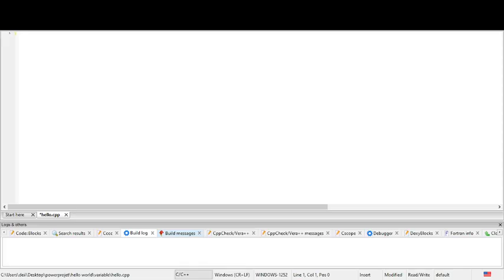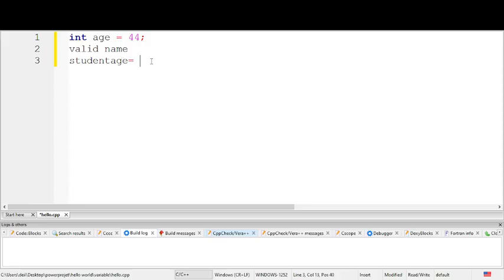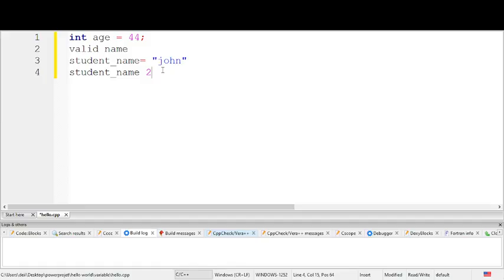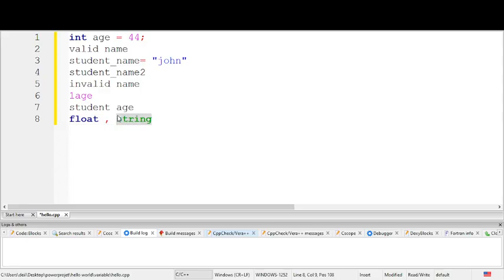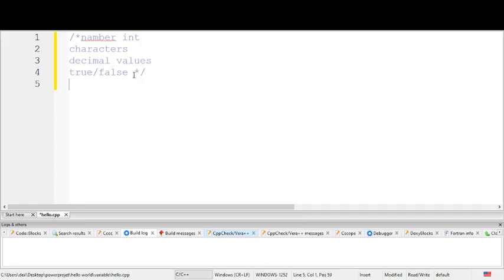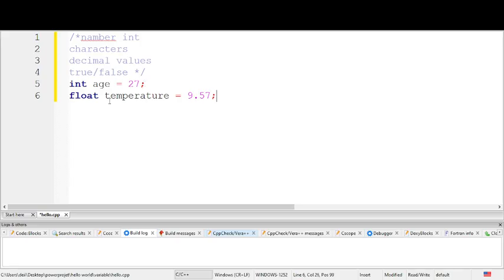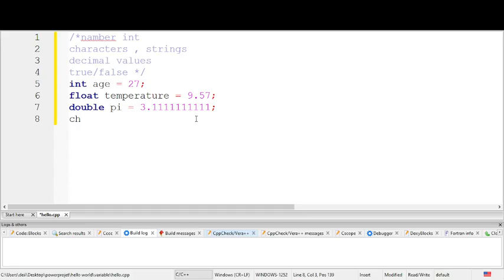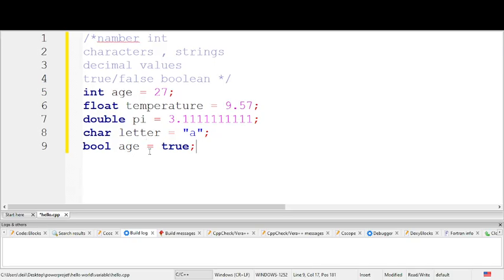Variable and data type in c++